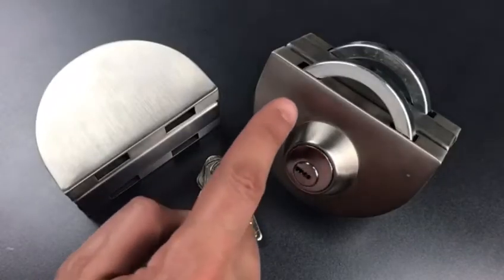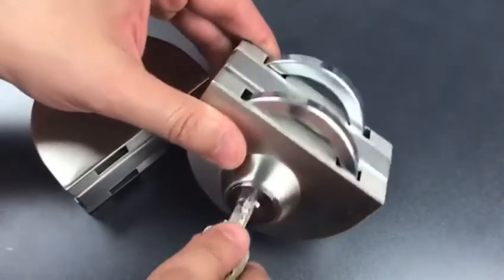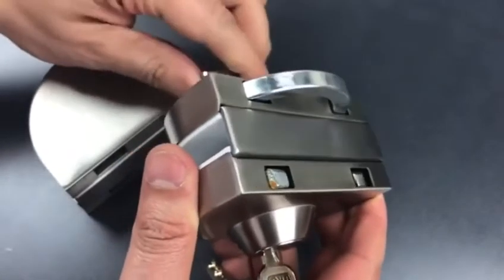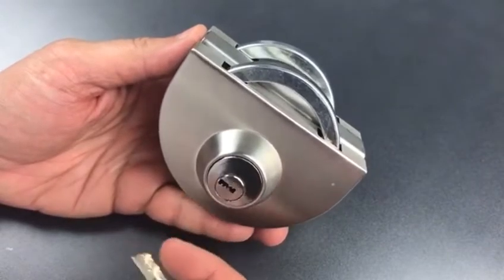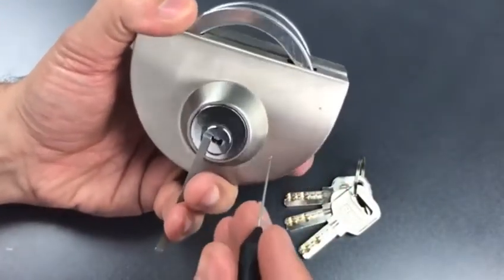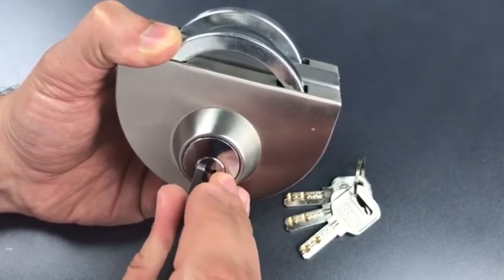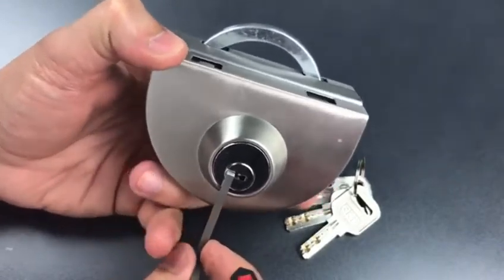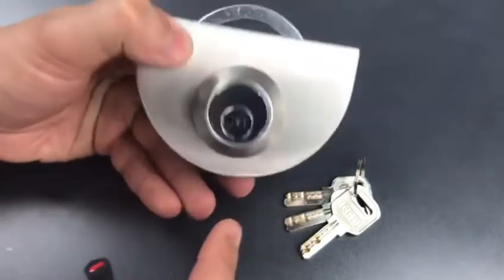How to choose a good central door lock